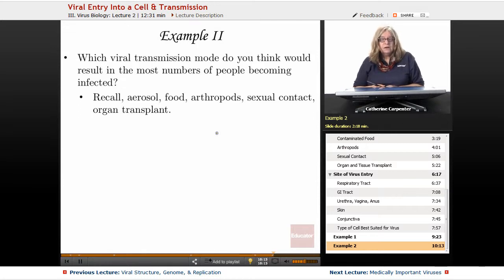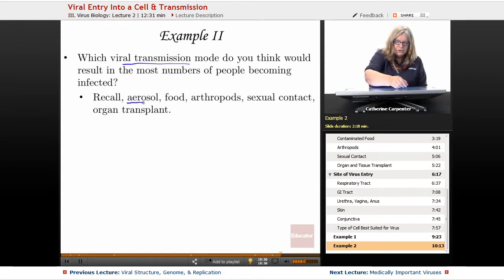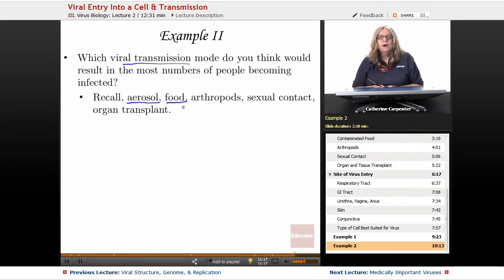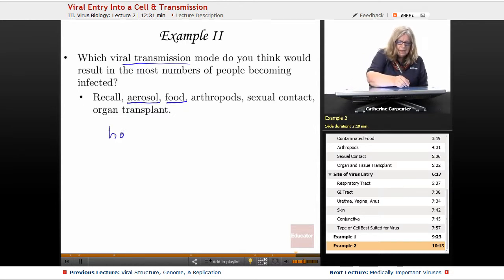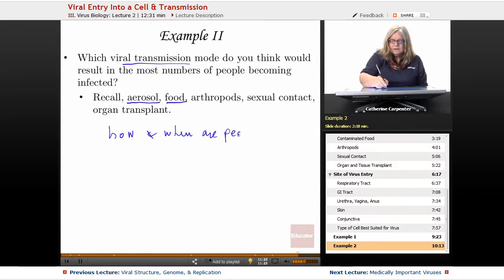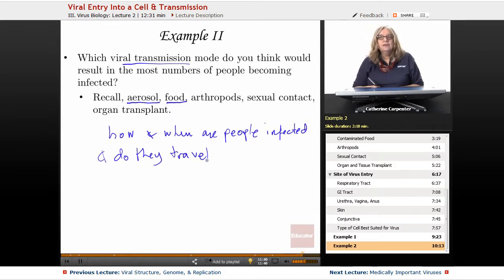“Viral Entry Into a Cell & Transmission” | Microbiology with Educator.com